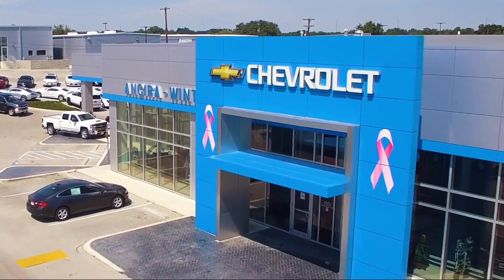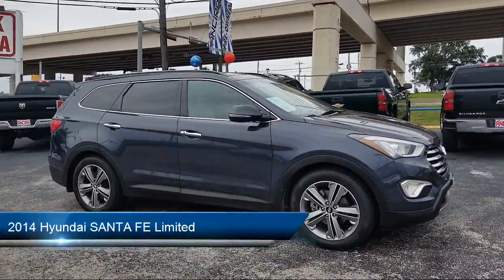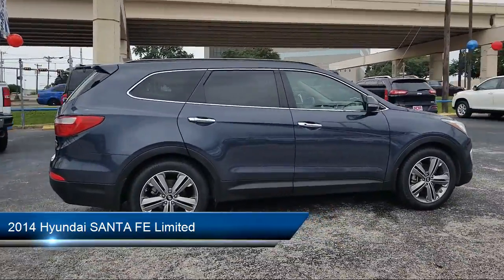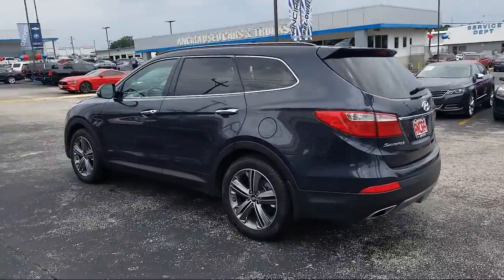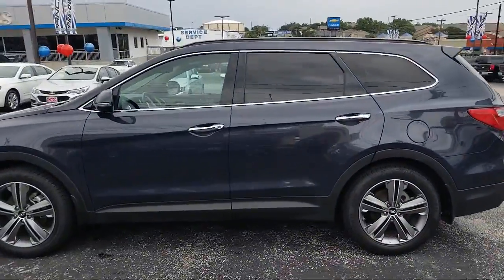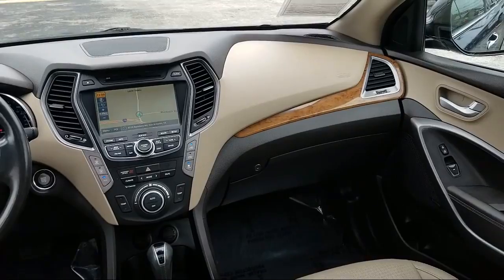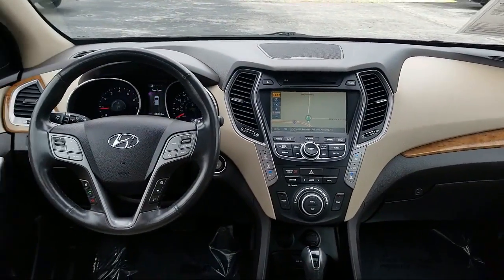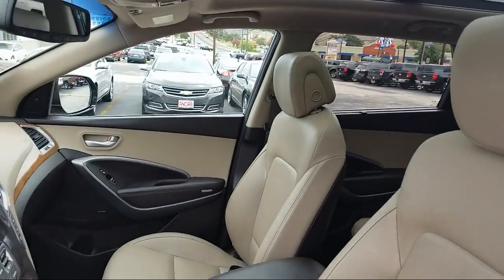2014 Hyundai SANTA FE Limited San Antonio New Braunfels San Marcos Devine Castroville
2014 Hyundai SANTA FE Limited Stock Number: K7846A Vin:KM8SRDHF3EU081098.

Ancira Winton Chevrolet is proudly serving San Antonio, New Braunfels, San Marcos, Devine, and Castroville.
Give us a call at or visit our for more information about this or any of our other vehicles.

Ancira Winton Chevrolet
6111 Bandera Rd